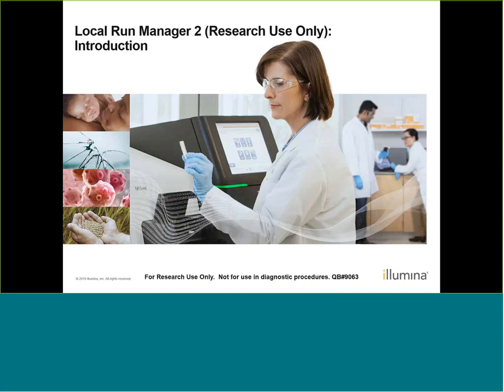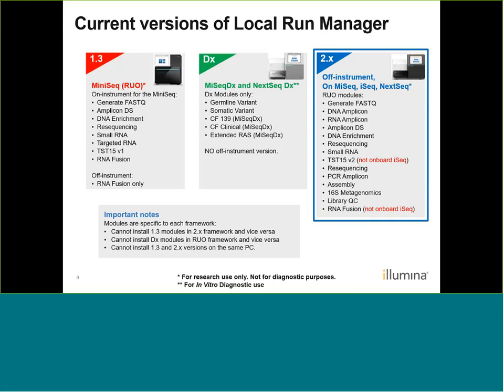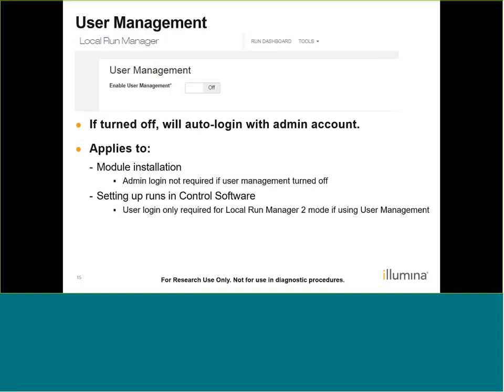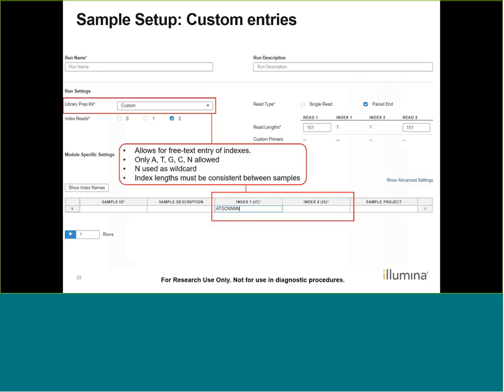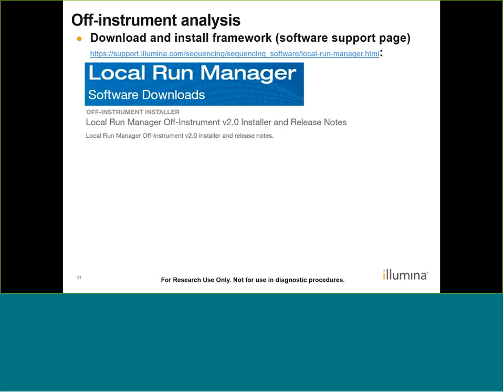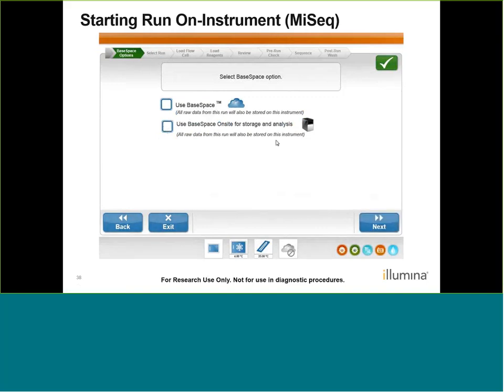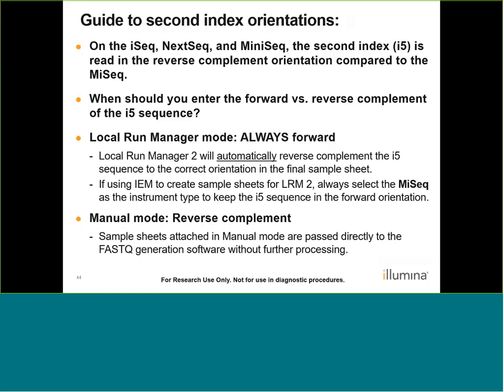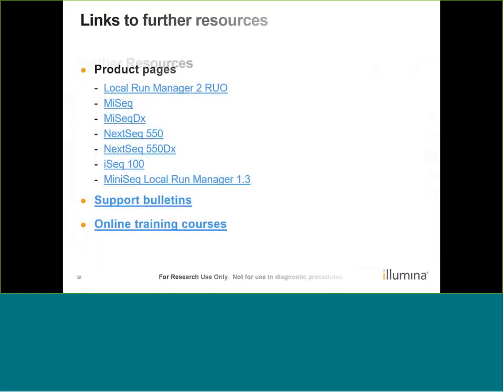Local Run Manager 2 (Research Use Only): Introduction - On and Off-Instrument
Local Run Manager is a Windows-based software for Illumina benchtop sequencing data that includes local analysis options as well as run and user management. It will provide an overview of the Research Use Only (RUO) version of Local Run Manager 2 including the off-instrument version and the versions bundled with instrument control software. This webinar does not cover the Dx versions of the software. We cover the following topics: features of Local Run Manager 2, available versions and analysis options, how to set up runs and analyze data, interaction with on-instrument control software and comparison to other Illumina analysis software.